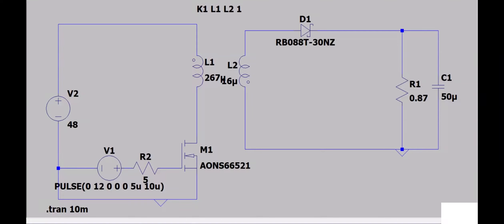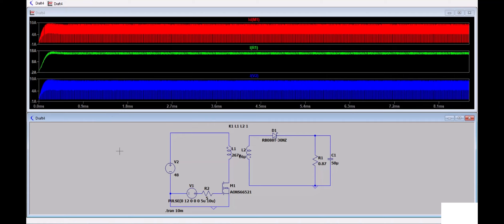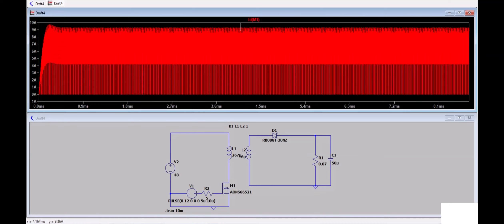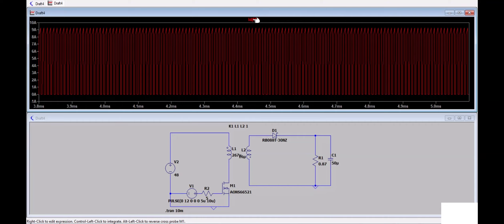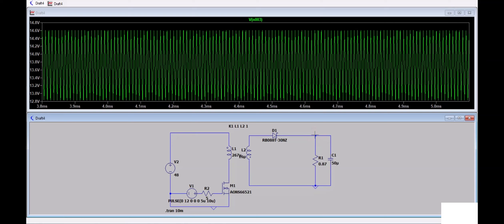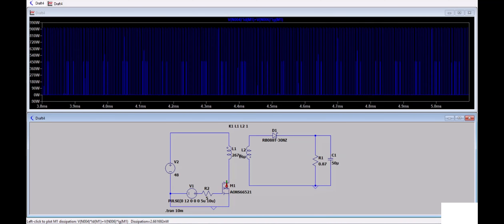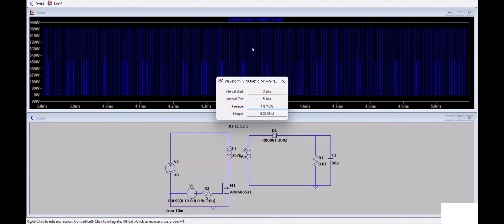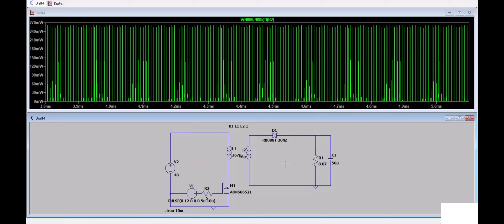How to Measure RMS and Average current, voltage, Power, Energy in LtSpice simulation.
Hello Techys,

in this video we will discuss about calculating RMS, Average, power and energy value of any electrical parameters using LtSpice simulation tool for power electronics circuit. we used flyback as a reference converter.